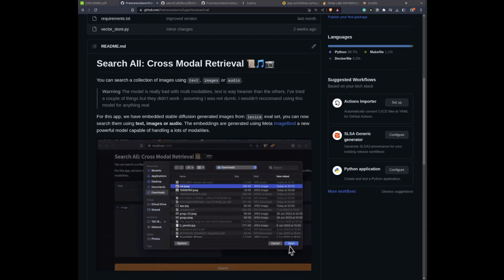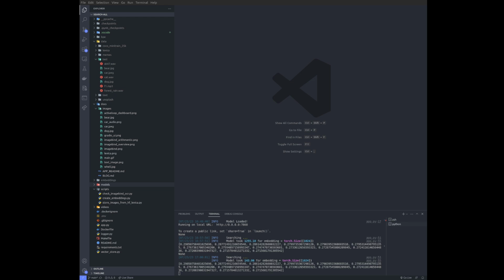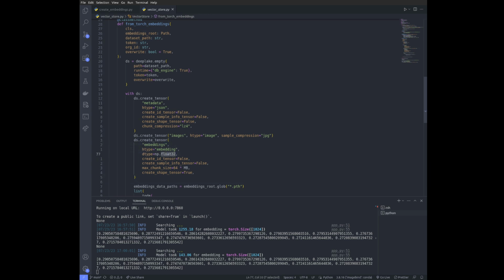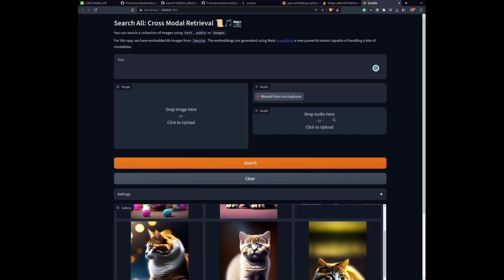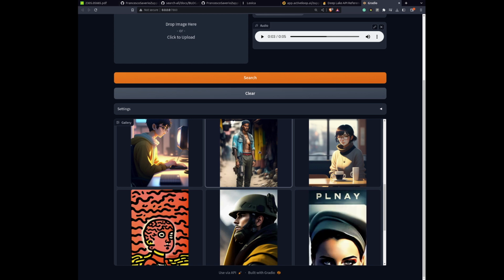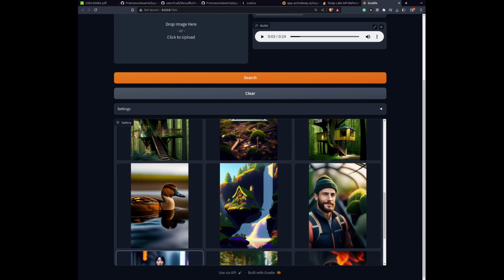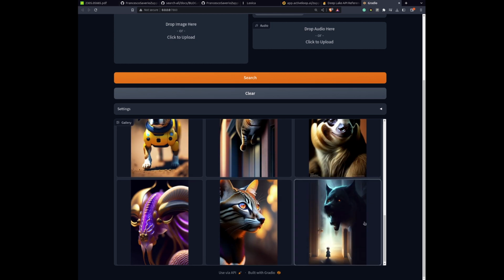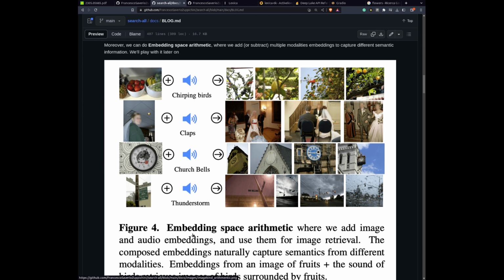[Project] Search All: Cross Modal Retrieval with Meta ImageBind and Activeloop Deep Lake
Hello There! So today I am gonna show you a project where we embedded stable diffusion-generated images with ImageBind allowing searching using text, images and audio using a gradio app

ImageBind is a new model from Meta that maps different modalities using the same weights. So we can embed images and later embed text to search it by just computing cosine sim across all the images.